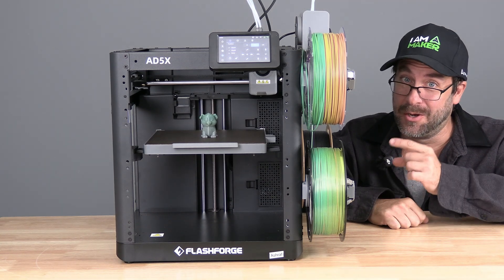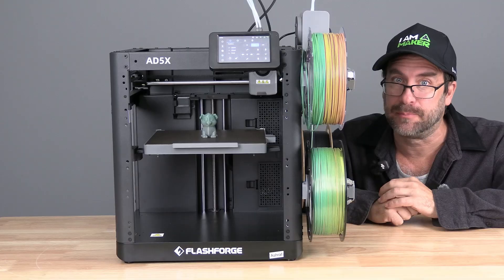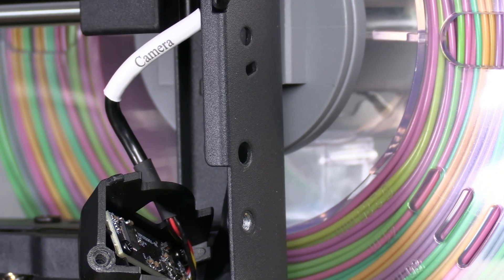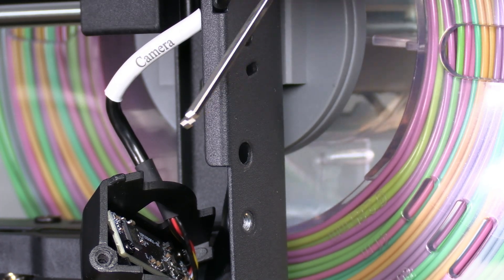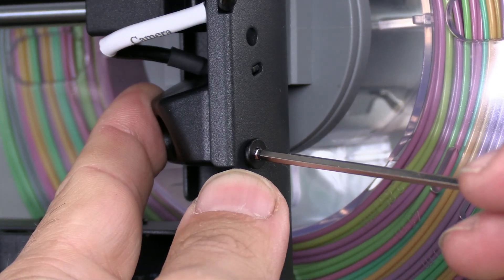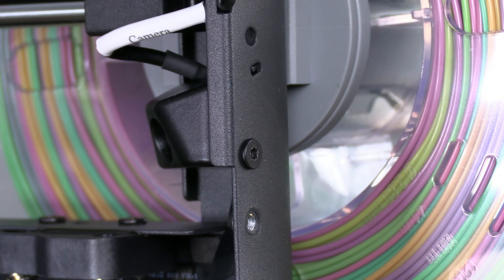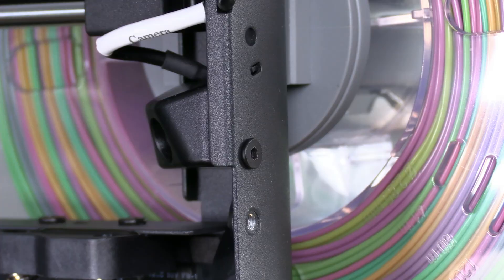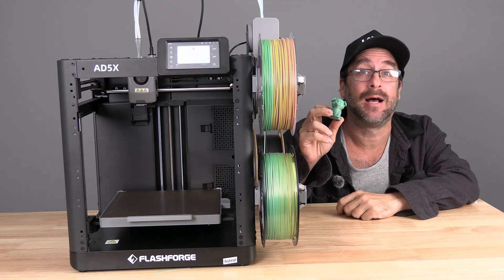You are Installing the FLASHFORGE AD5X Camera - WRONG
The Official Video Tutorial, from @flashforge3d is WRONG. This is the CORRECT WAY, to Installing the FLASHFORGE AD5X Camera. Also, PLEASE remove the protective **Lens Film**

My 3D Printing Udemy Course:
3DRUNDOWN.COM
CURARUNDOWN.COM
BAMBURUNDOWN.COM
CrealityRundown.com